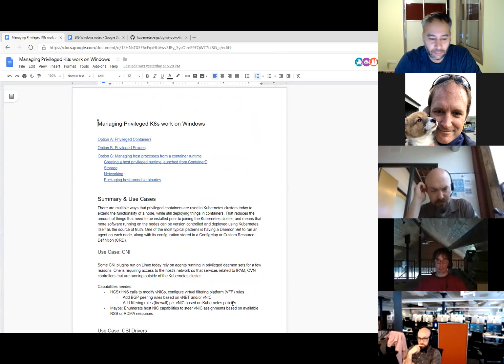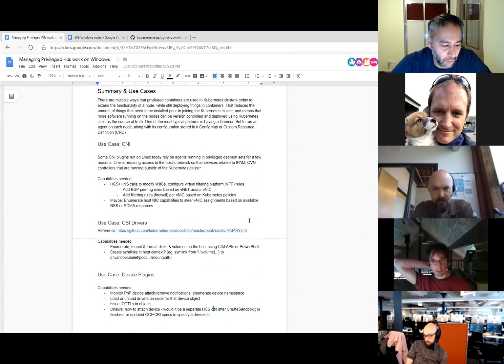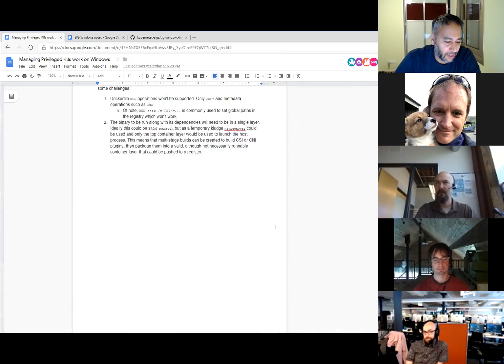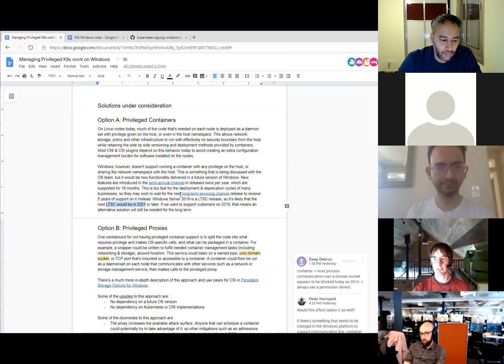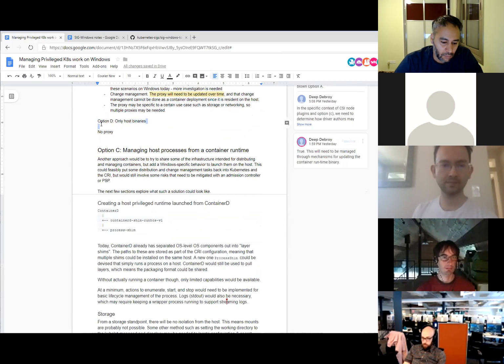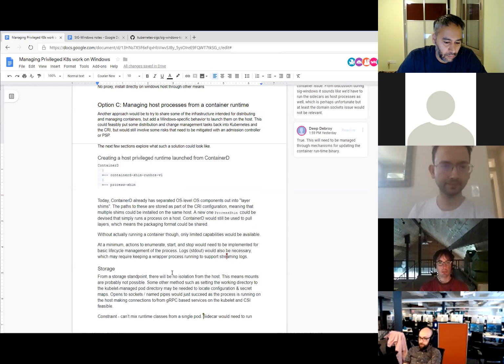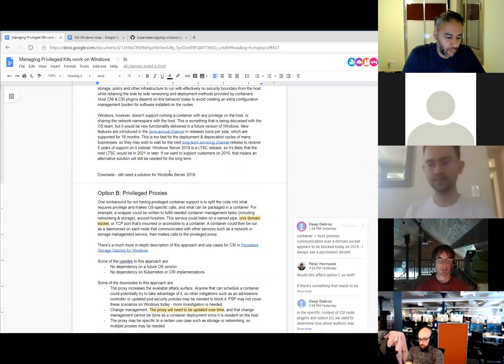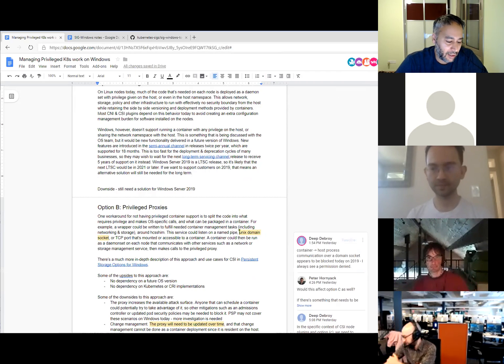Kubernetes SIG Windows 20190611